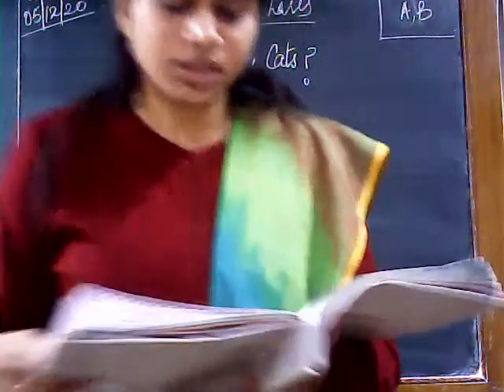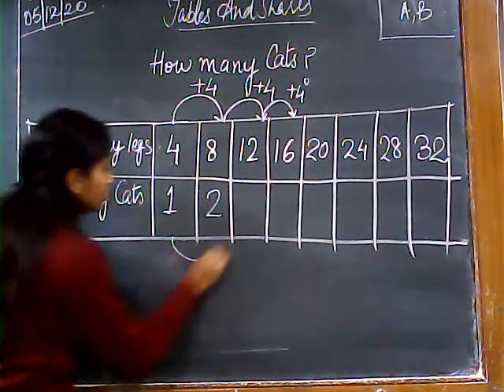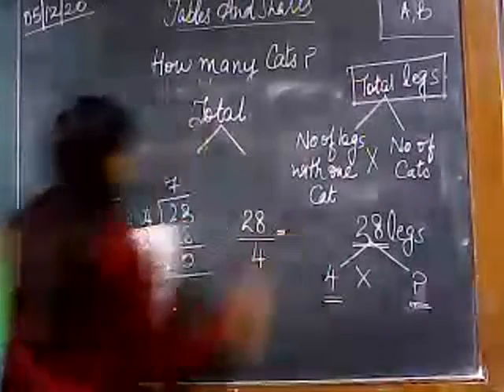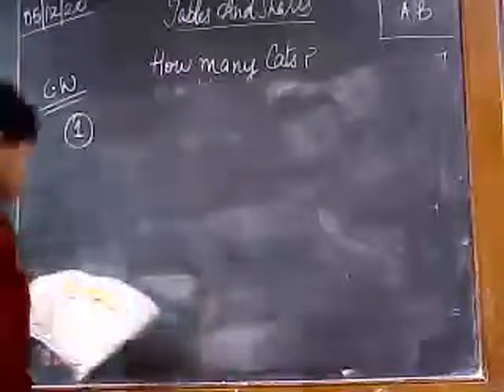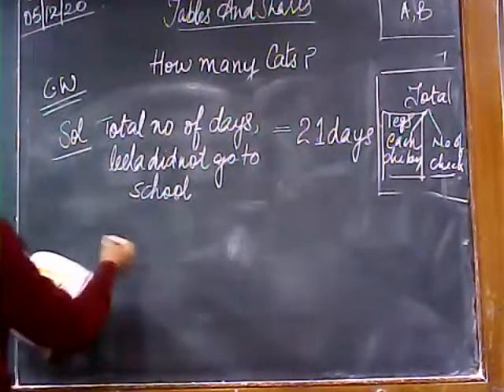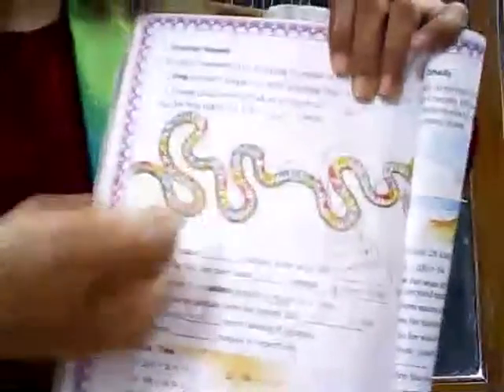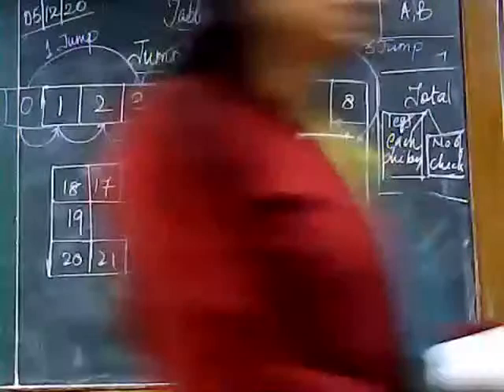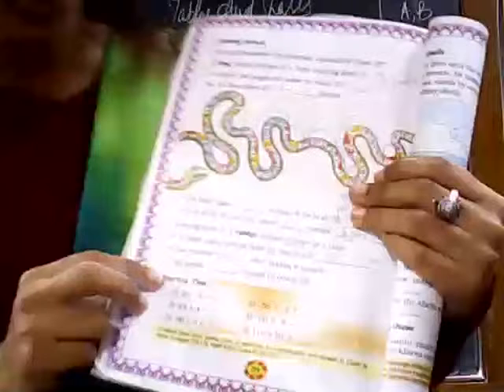CLASS IV / MATHS / TABLES AND SHARES